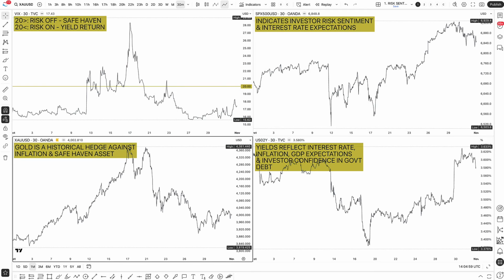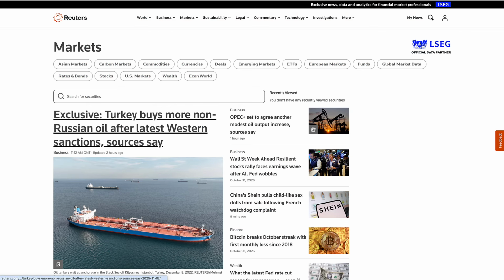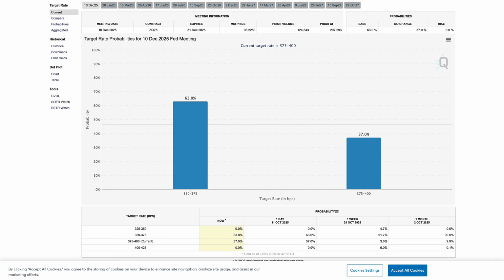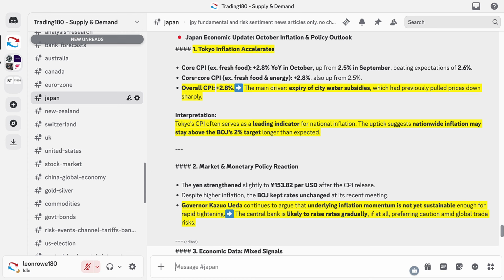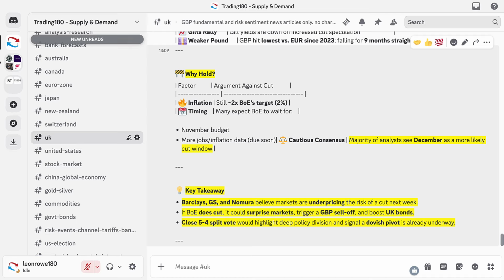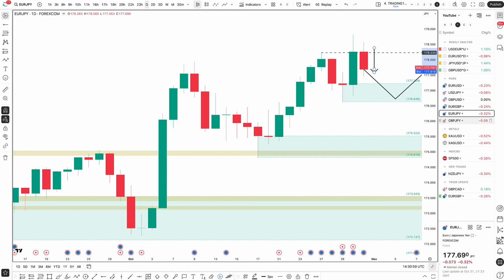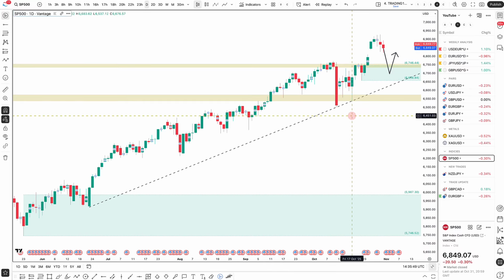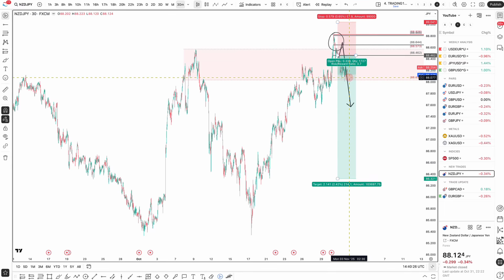Supply And Demand Weekly Forex Forecast including Gold and S&P 500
Timestamp
0:00 - Welcome
00:25 - Week Ahead News
01:17 - Risk Sentiment
06:25 - Fundamental and technical analysis
31:23 - Trade update